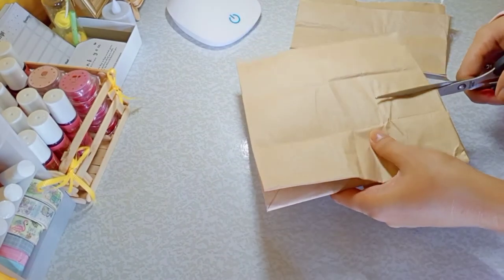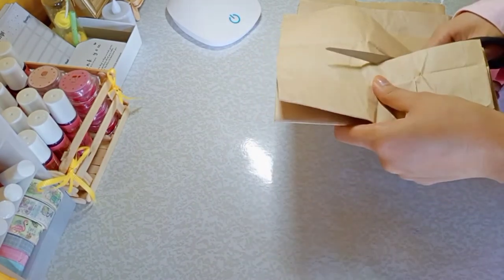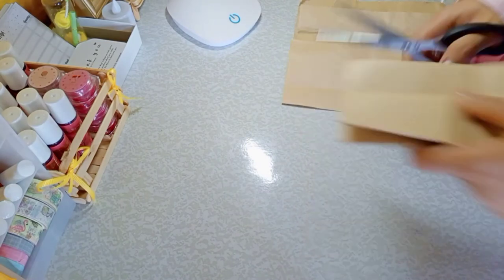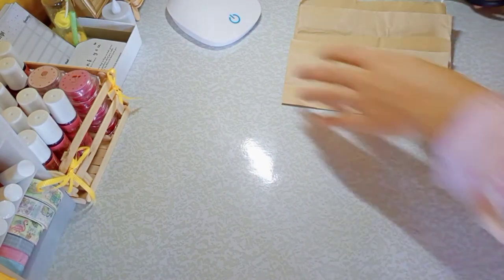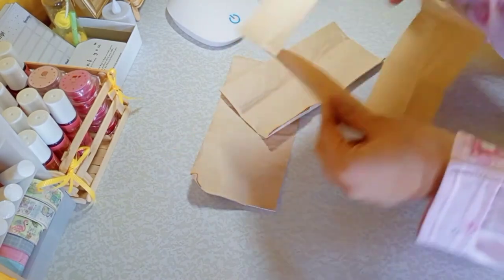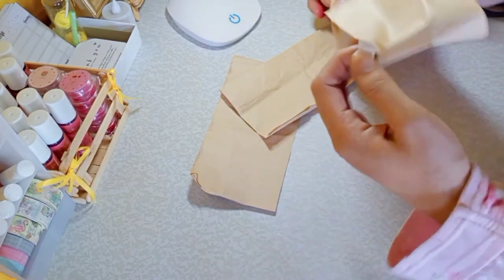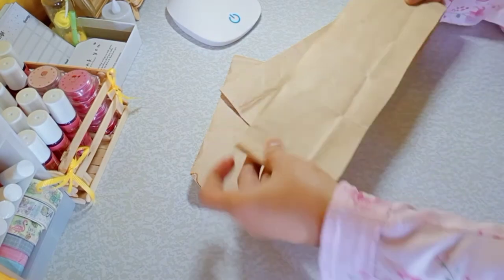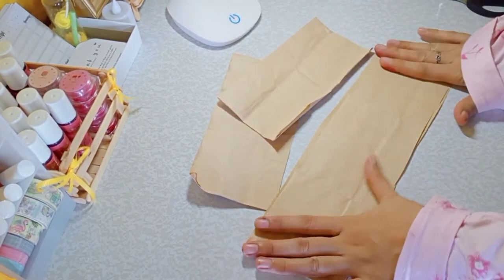How to make DIY Shredded Paper ✨ for Small Business 🤍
Music Credit to the Amazing Owner 🎶